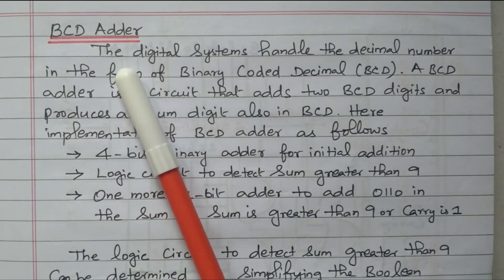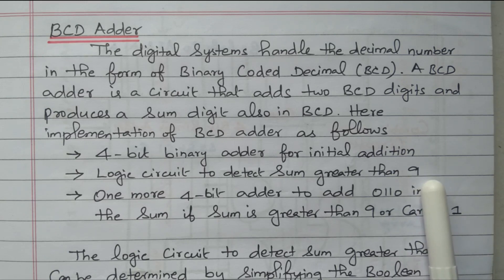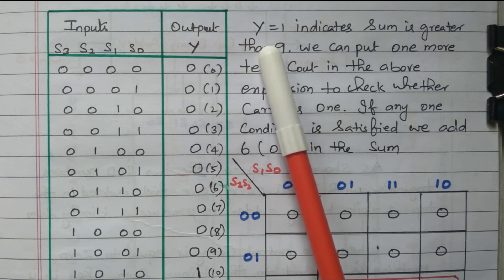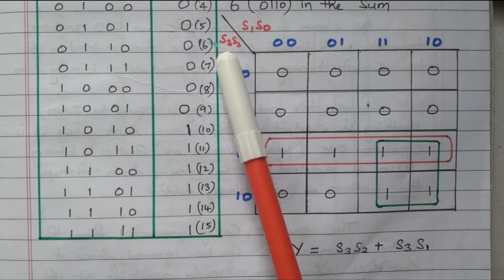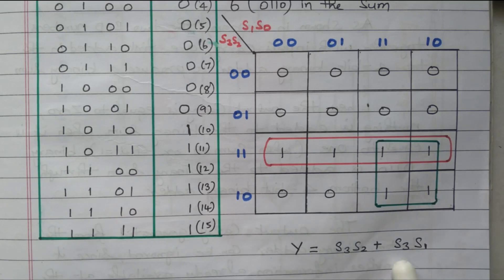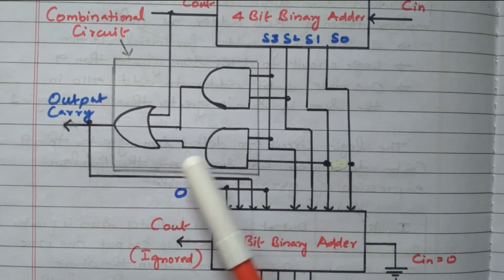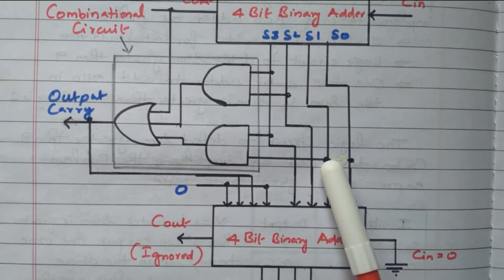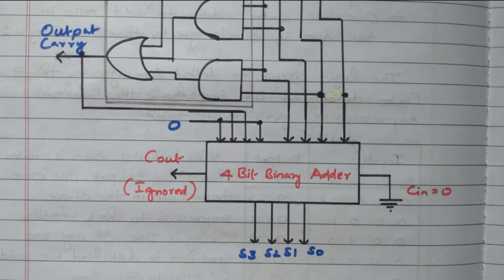99 BCD Adder Truth Table, Logic Circuit and Explanation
Digital Adders and Digital Suntractors